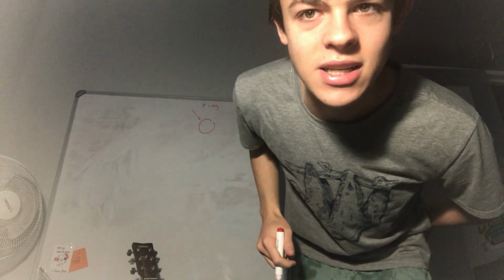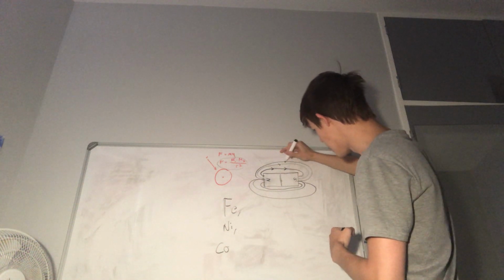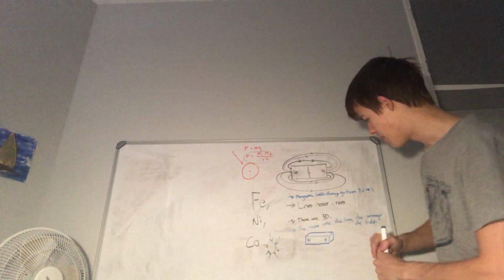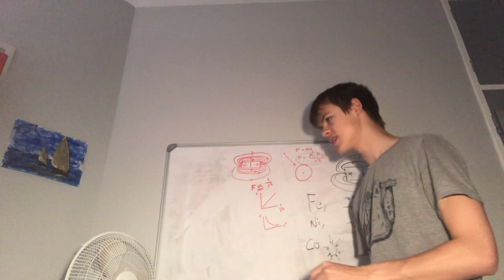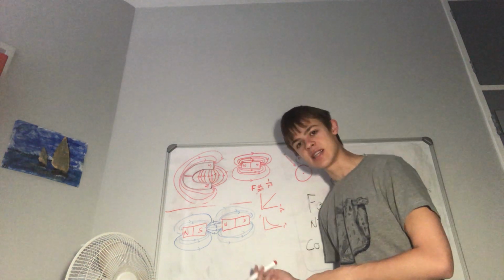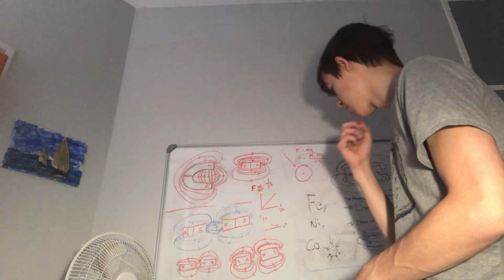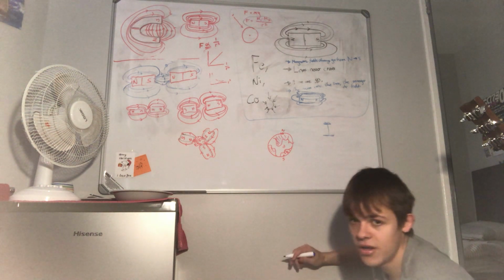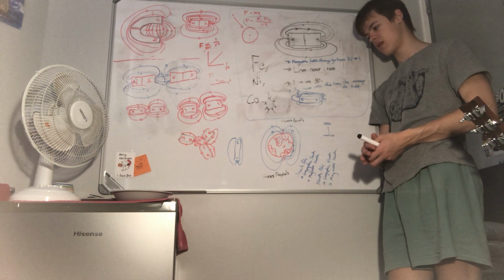Magnetic Field Diagrams